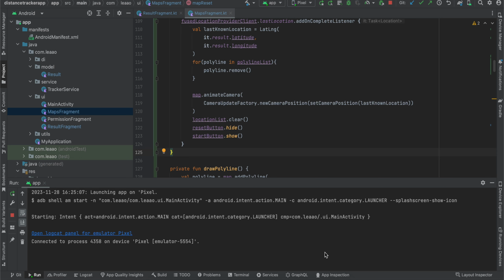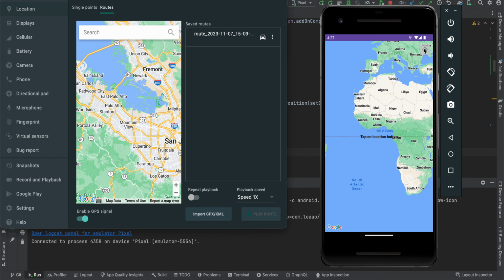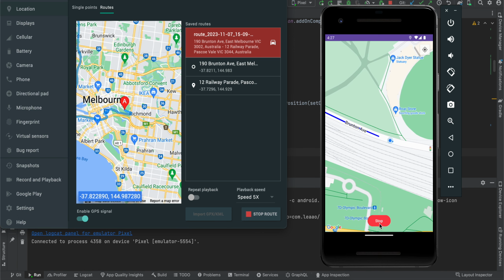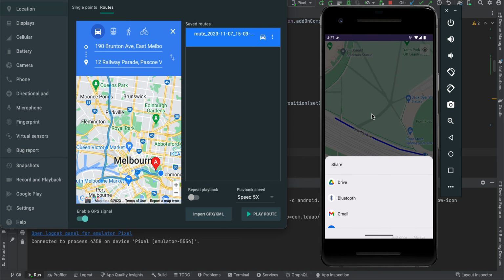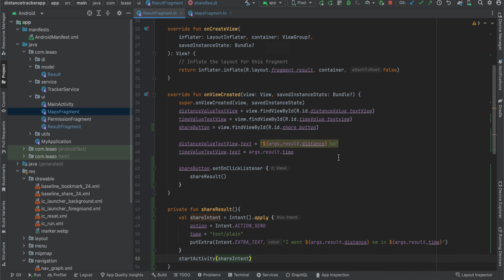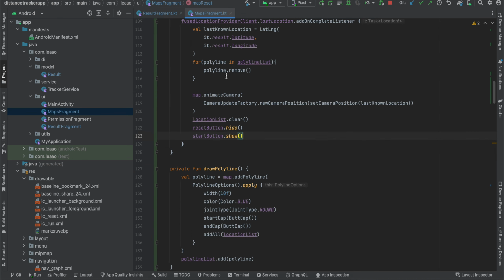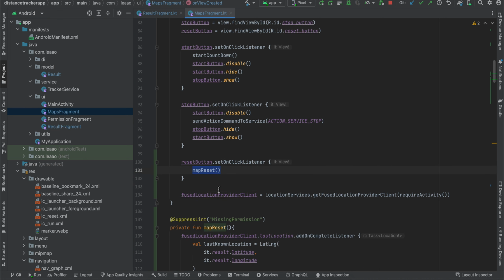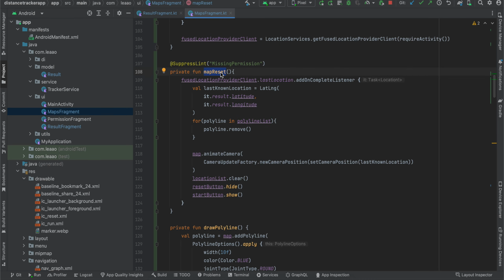Distance Tracker: Reset Map in android kotlin